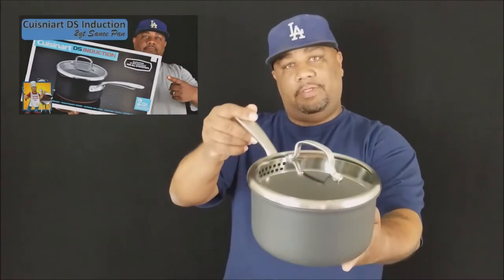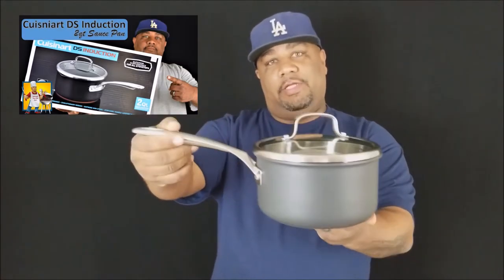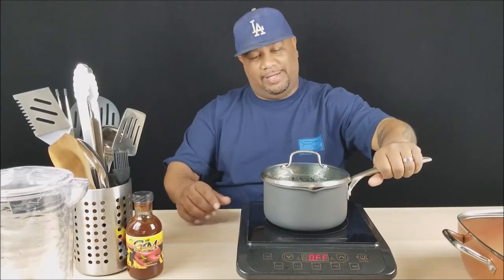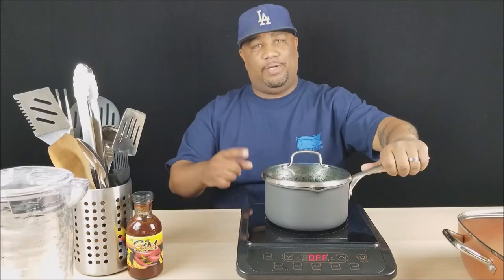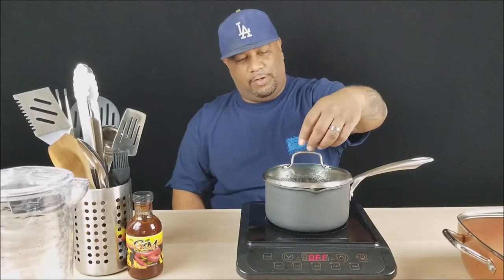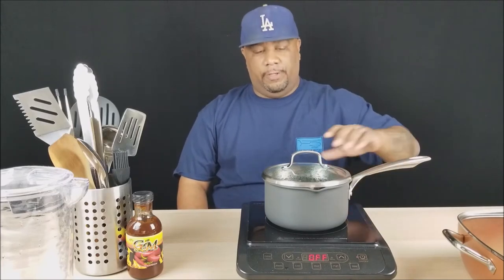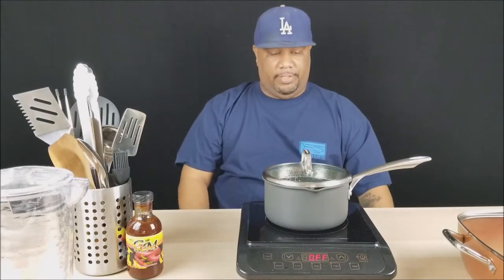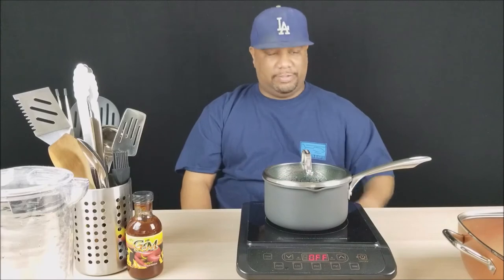Cuisinart DS Induction 2 qt Sauce Pan Review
Cuisinart DS Induction 2 qt Sauce Pan - This is a unboxing and a first impressions review on the Cuisinart DS Induction 2 qt Sauce Pan.

Nikon D7000

Galaxy Note 8

Cuisinart DS Induction 2 qt Sauce Pan